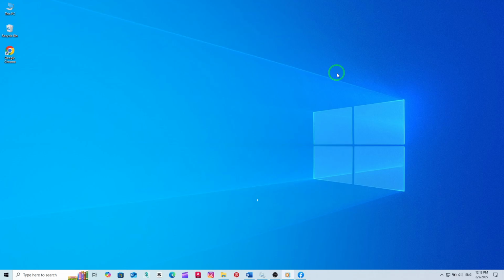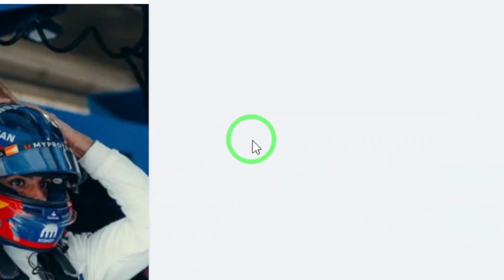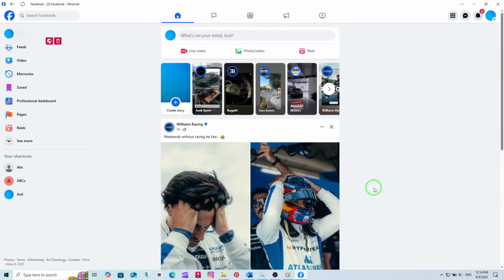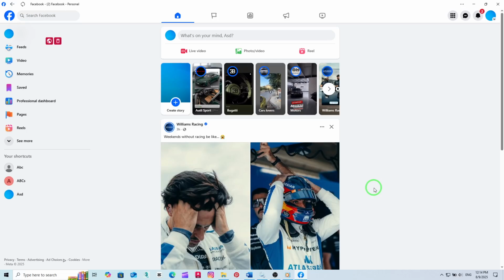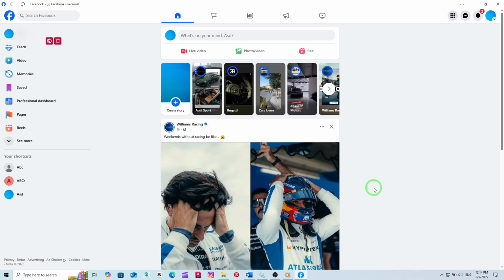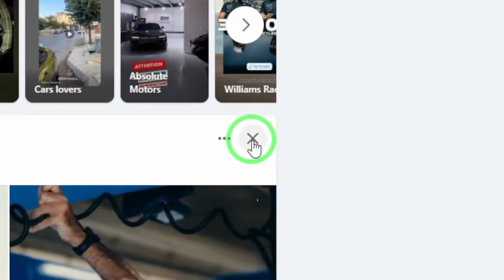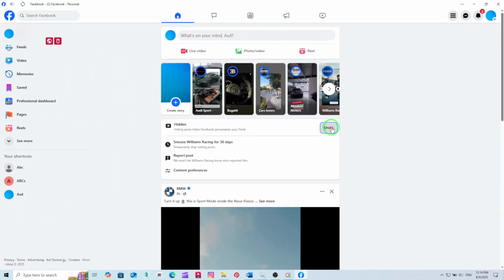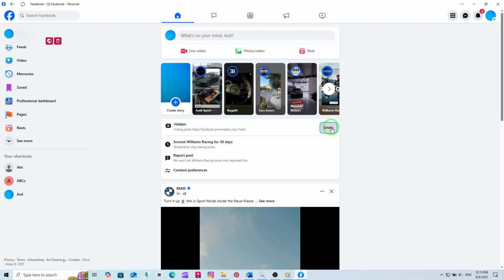How To Remove A Page Post From Your Page Home On Facebook App On PC (New Update)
Learn how to remove a page post from your Page Home on the Facebook app for PC with the latest update. This quick tutorial guides you step by step to easily clean up your Facebook page, ensuring your Home feed only shows the content you want.

Steps:

1. Open the Facebook app

2. Find the post of the page from your page

3. Click on the X icon at the top of the post

This video is perfect for anyone looking to manage their Facebook Page Home efficiently and stay updated with the newest Facebook features. Discover simple actions that help you control your page content with ease.-

Chapters:
00:00 Intro
00:12 Soultion
01:05 Outro